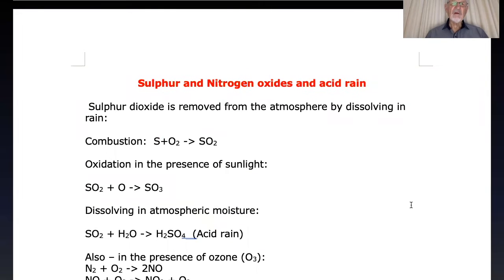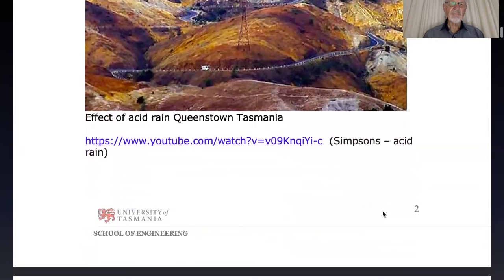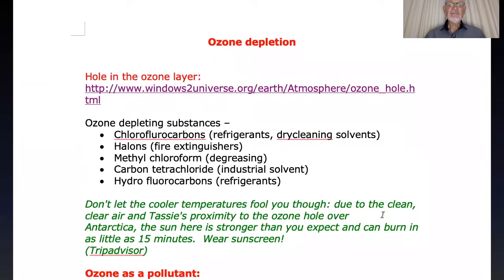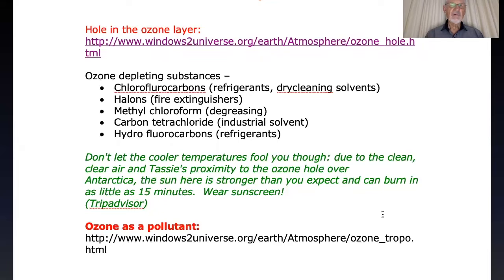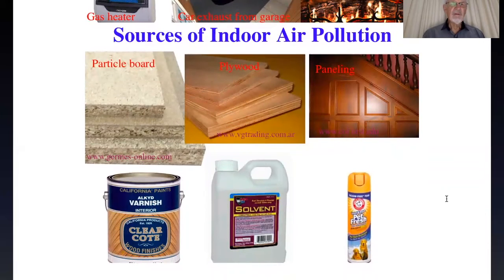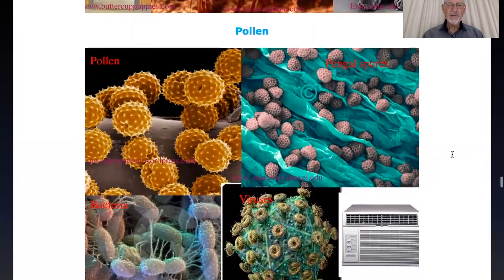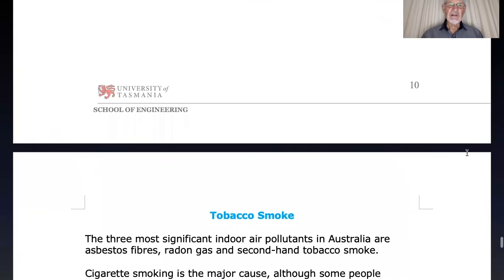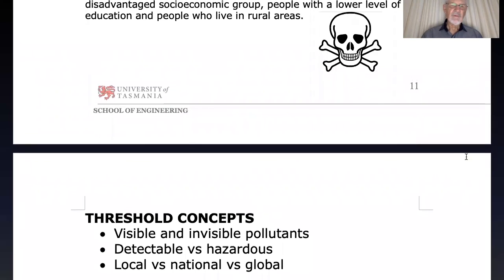ENG437 2022 Week2 Part 7 FINAL